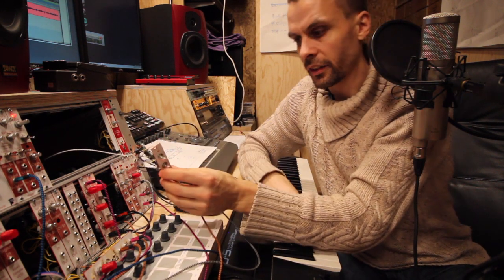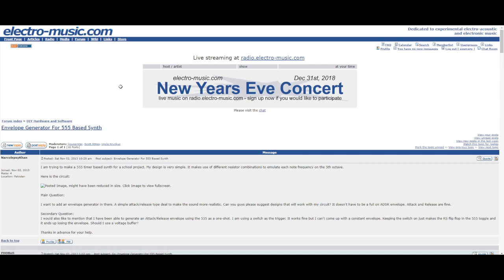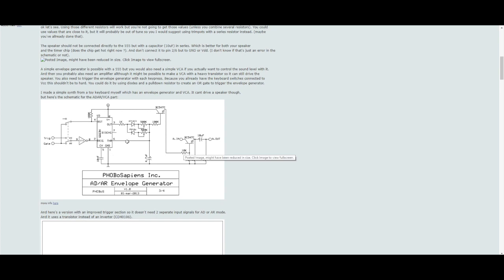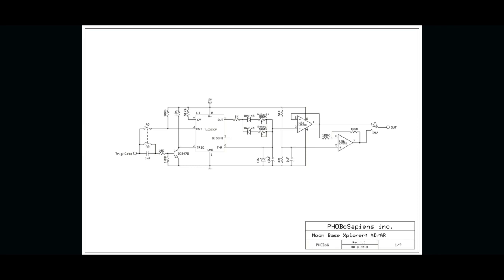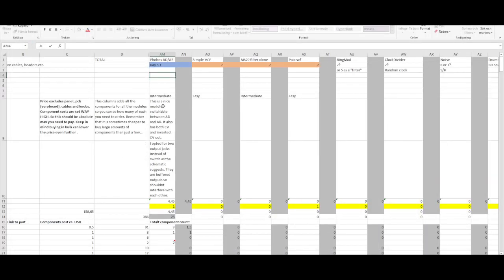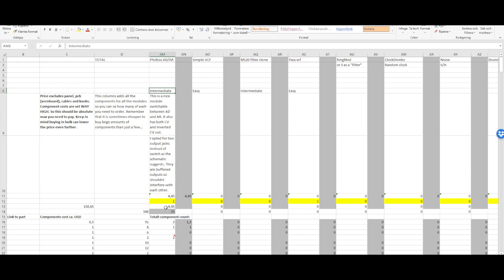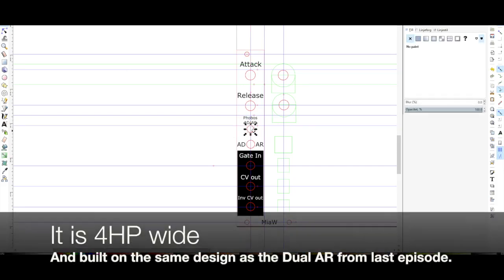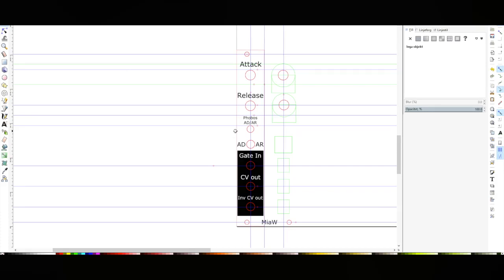Attack Decay / Attack Release AD/AR Envelope Generator - DIY Modular in a Week Day 5.2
Day 5: Envelope Generators (AR, AD, ADSR, etc)
Part 2: AD/AR Envelope Generator With CV and Inverted CV out
Difficulty: Intermediate
Price: ~4-5$

Here is another Envelope Generator, this time it is a switchable AD or AR envelope. I wanted to make an AD or Attack Decay as well as the AR we did in the last episode. I spent a lot of time trying to get a design by Osamu Hoshiyama to work, but failed unfortunately with that. So instead I found this schematics on Electro-music.com. This is a design by "Phobos" using a 555 timer ic, which is used in many Envelope Generators. I like the AD Envelope as it completes its envelope cycle no matter how long the input gate or trigger was.

Ebay link to buy cheap 555 timers (from one of my favorite sellers and super cheap 20pcs for 1$):

Link to my dropbox folder where ALL the files for all the episodes as they become available: